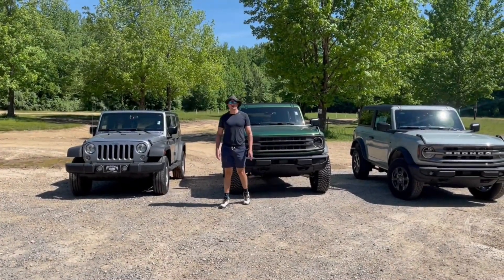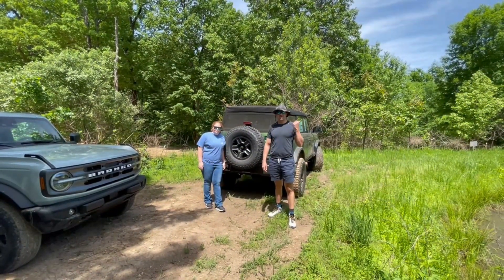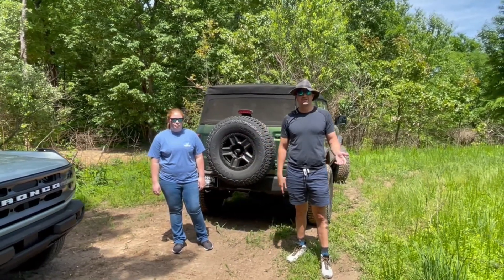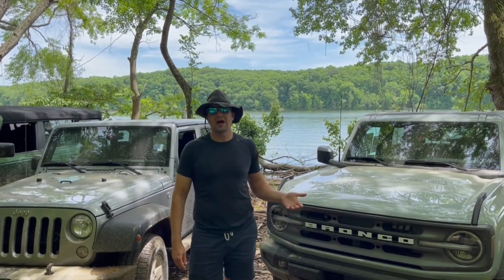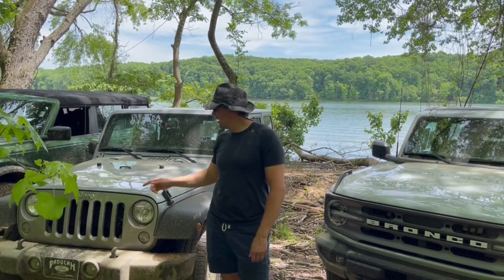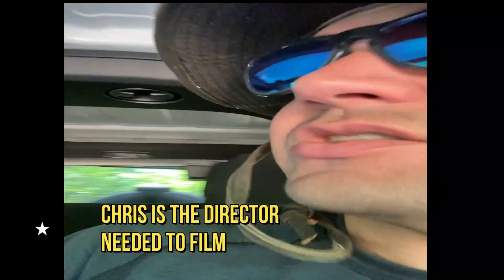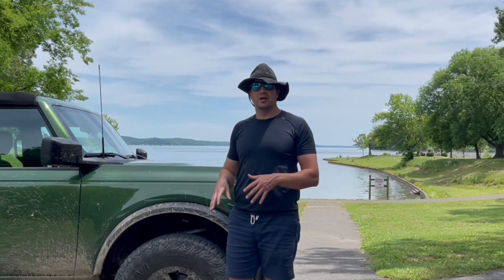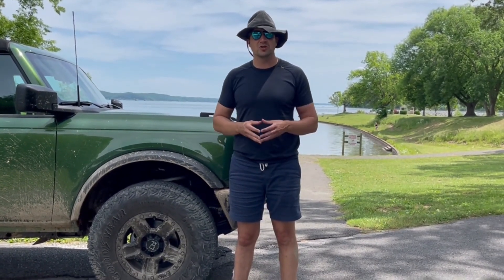Bronco vs Wrangler Turkey Bay Edition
Bronco vs. Wrangler take on Turkey Bay at Land Between the Lakes!